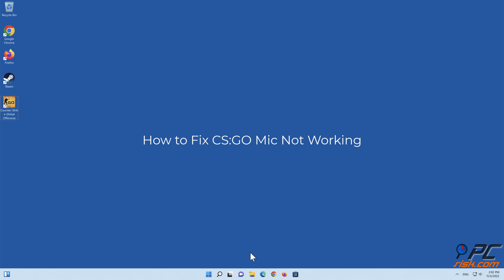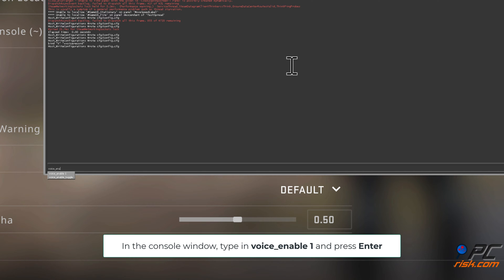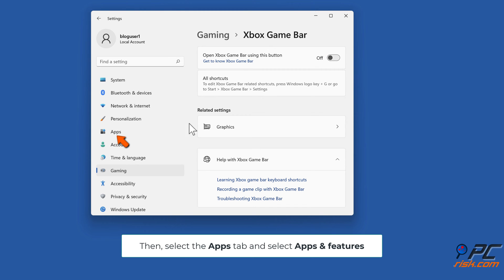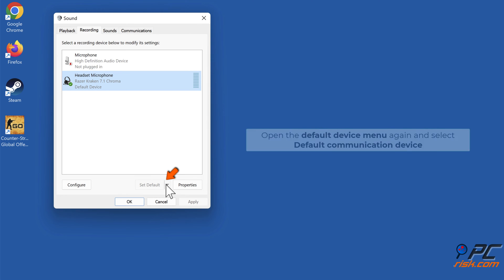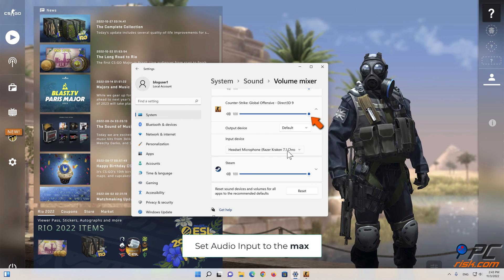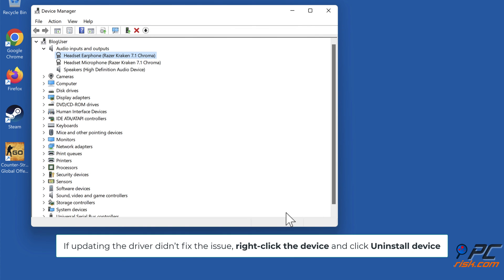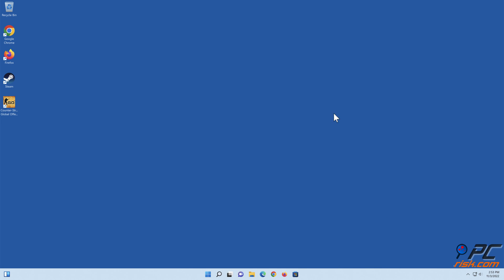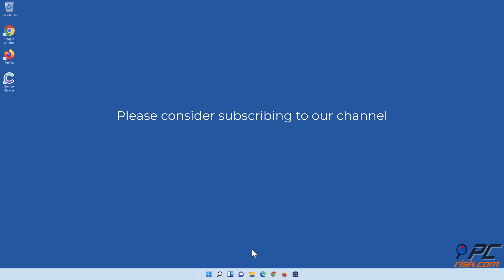How to Fix CS:GO Mic Not Working?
Video showing how to Fix CS:GO Mic Not Working.